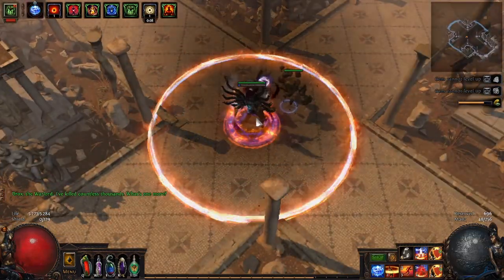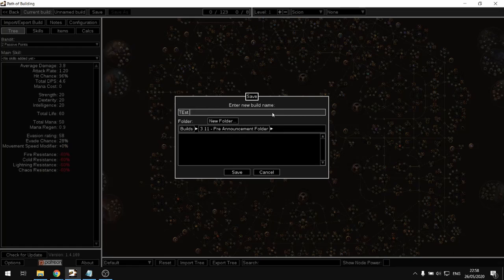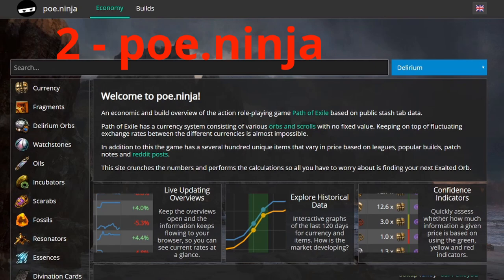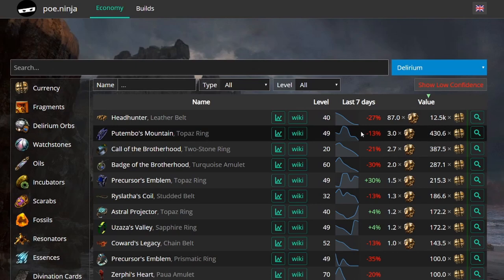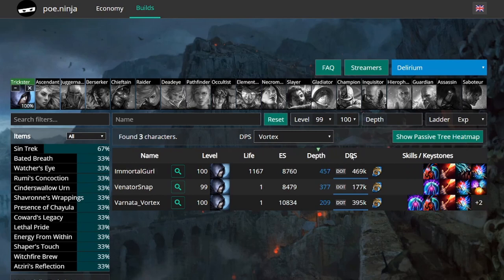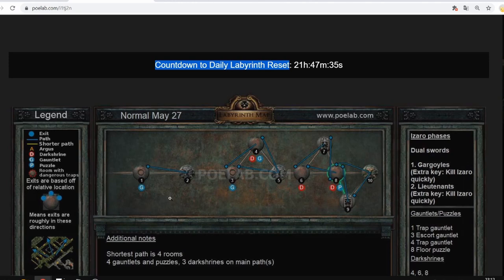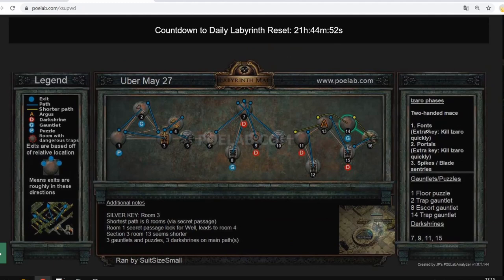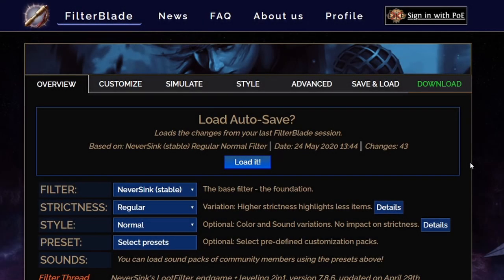Path of Exile - 5 Amazing tools for PoE - New Players 2020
In this video I bring the 5 ( with one more ) tools that really augment the experience in Path of Exile.

The tools can help new Players and even some intermediate level ones ( I just started using two of them last league for example xD )

Have any other really good app, sites or tools for poe that is not in the list?
Leave in the comments below! =)

Here it is the list with the time stamps:

1 - path of building - 0:49

2 - poe.ninja - 5:47

3 - PoELab - 13:46

4 - Path of Exile Wiki - 18:25

5 - filterblade.xyz - 20:38

special - Trade websites - 23:55

I also like to use sometimes, as some filters are a little bit better with it.

Want to upgrade your notebook?

Similar to The one I Have

The distant dream

NVMe SSd

About the game:
You are an Exile, struggling to survive on the dark continent of Wraeclast, as you fight to earn power that will allow you to exact your revenge against those who wronged you. Created by hardcore gamers, Path of Exile is an online Action RPG set in a dark fantasy world. With a focus on visceral action combat, powerful items and deep character customization, Path of Exile is completely free and will never be pay-to-win.